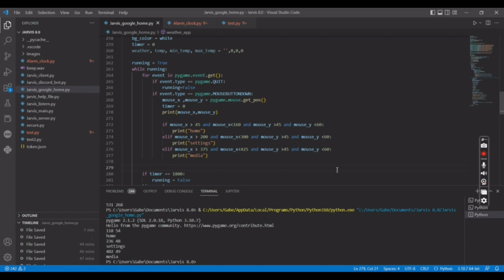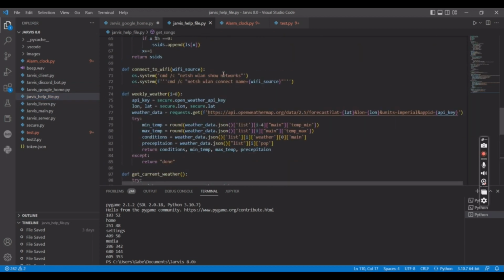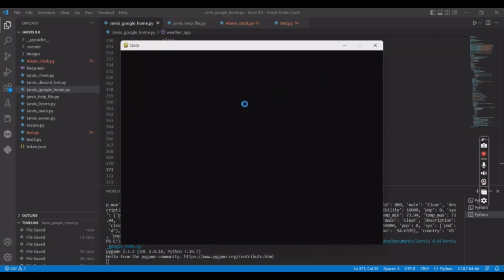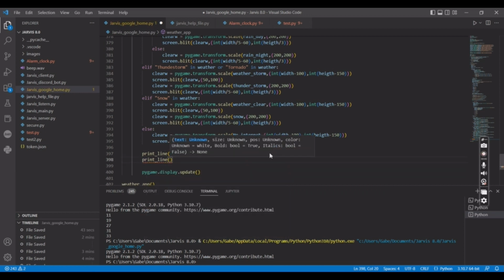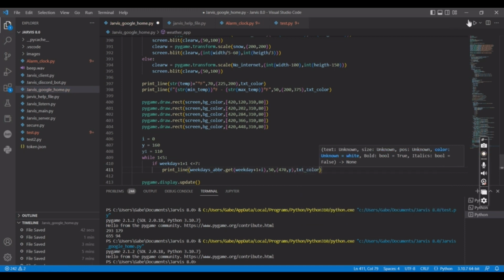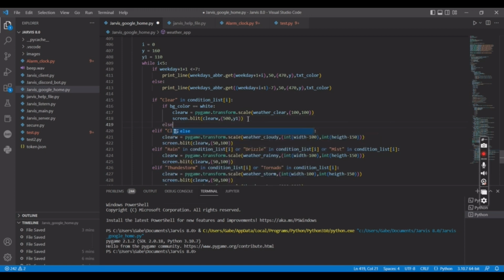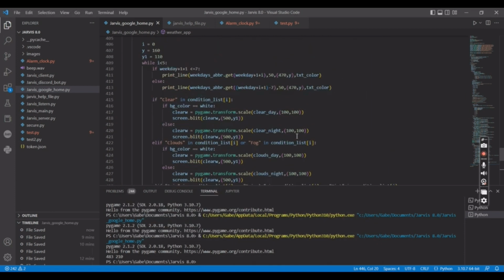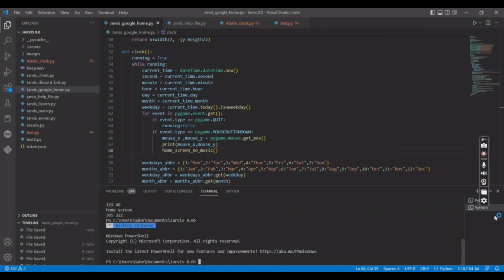Making Jarvis in Python Video 10: Google Home PT3 Weather App